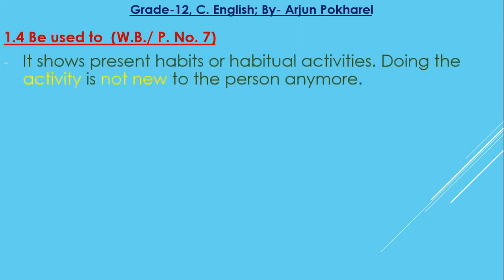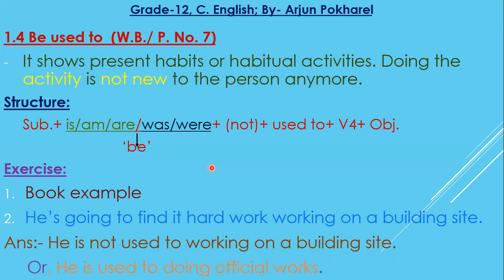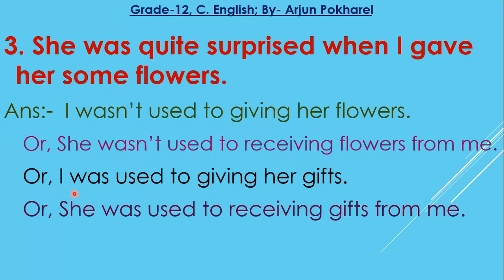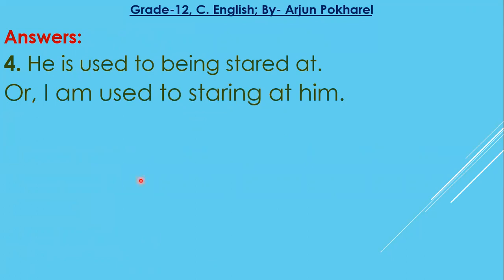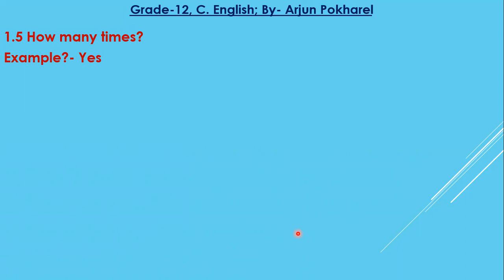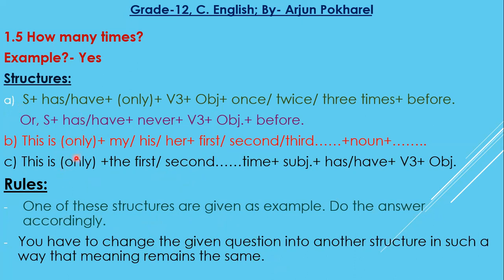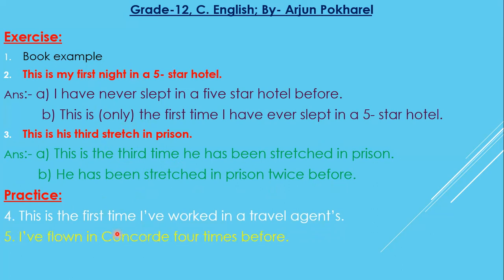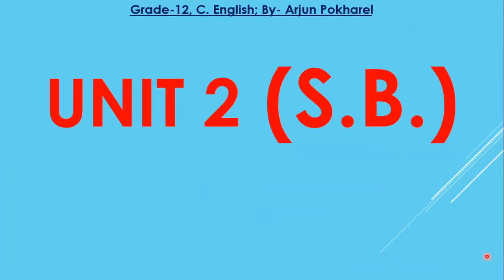Be used to| Meanings into Words | Class 12 C.English (Part-3) |Unit-1 | Workbook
Virtual class for Class 12 Compulsory English …
In today's class, we discuss about the proper use of "be used to", we move to other classes consequently.